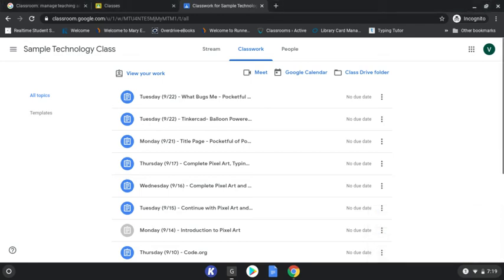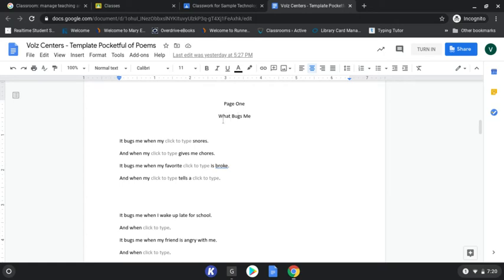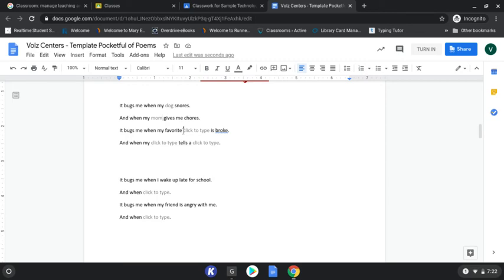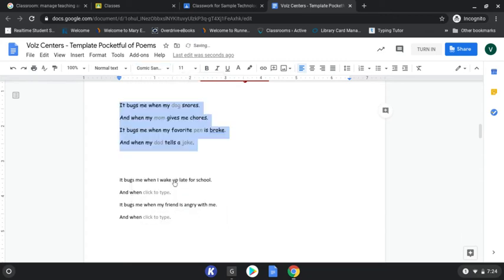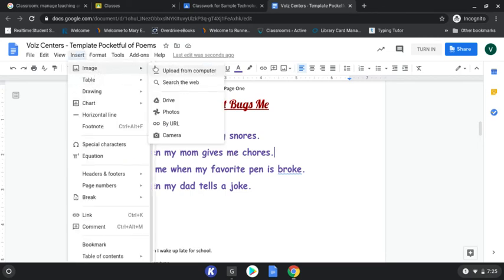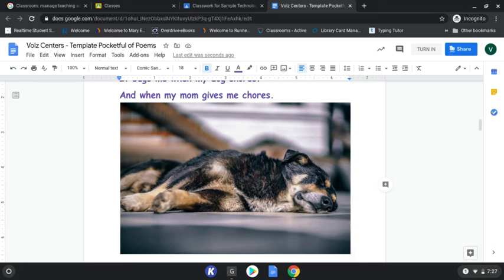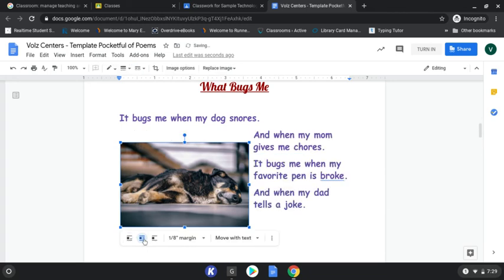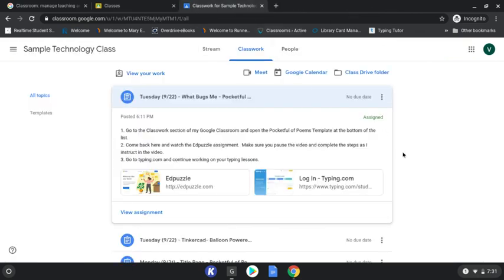Pocketful of Poems What Bugs Me pt.1